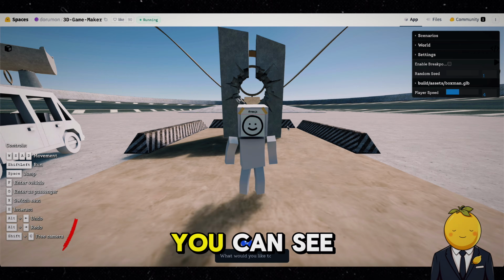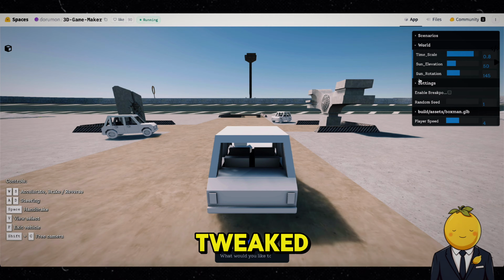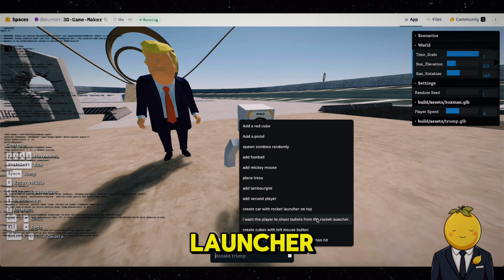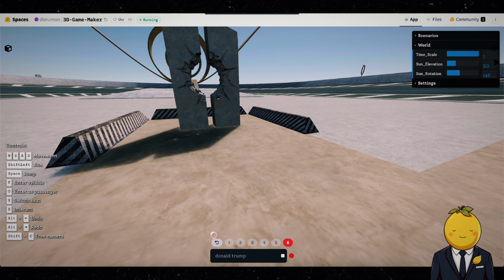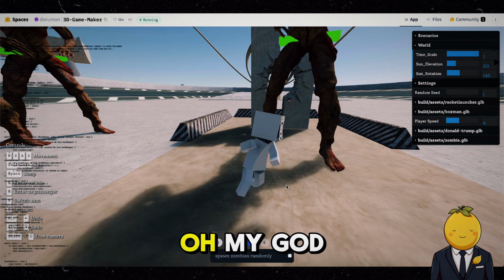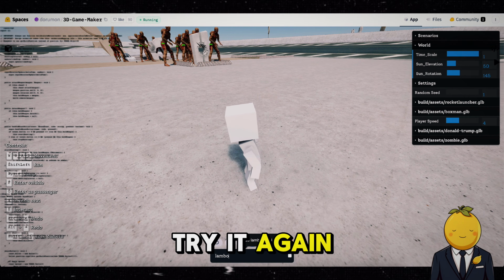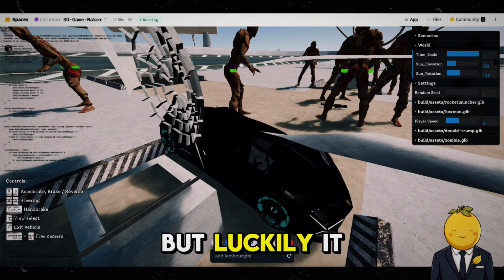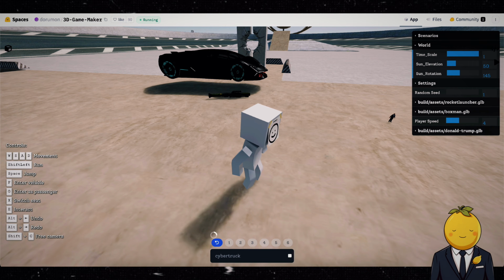Create Your Own 3D Game With AI! | FREE 3D Game Maker [Full Tutorial] 🤖🎮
Want to create your own 3D game in seconds? In this video, I show you how to use an AI-powered 3D game maker to build and customize your own game worlds. From spawning famous characters to adding crazy vehicles and even surviving zombie attacks, I'll walk you through all the fun and chaos. Watch to see how AI is transforming game development and try it yourself!

Turn Anything Into a 3D Model in Seconds with CR Scan Ferret Pro | Unboxing & Monetization Options 🤖